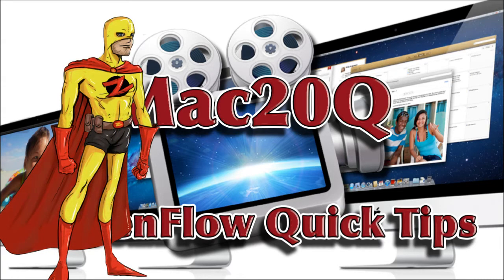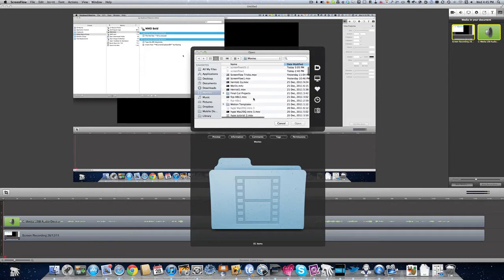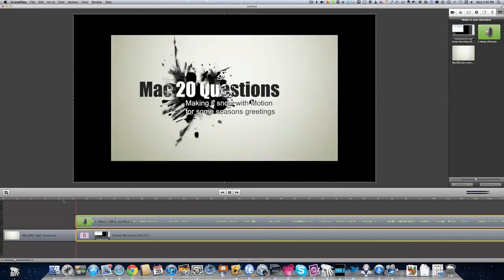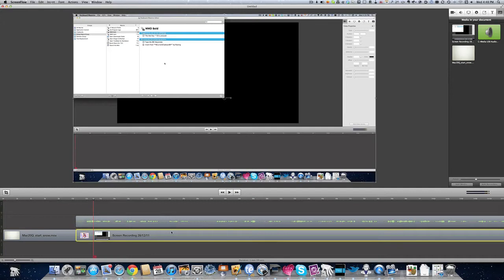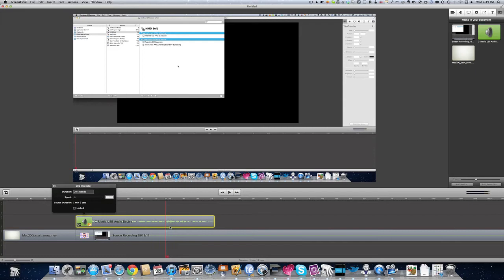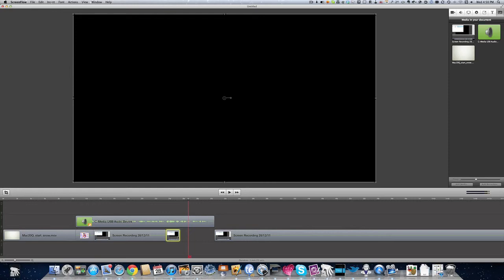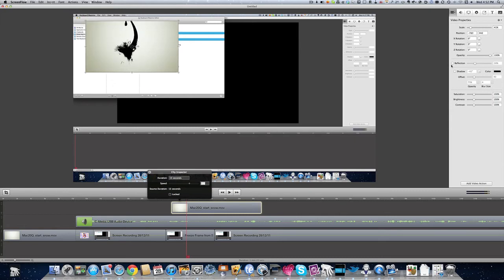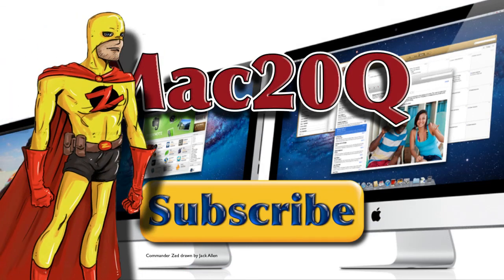How to use ScreenFlow Version 3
- Freeze frame, adding media, setting video options in ScreenFlow version 3 the best Mac screen recording software. How to add reflections and shadows in ScreenFlow